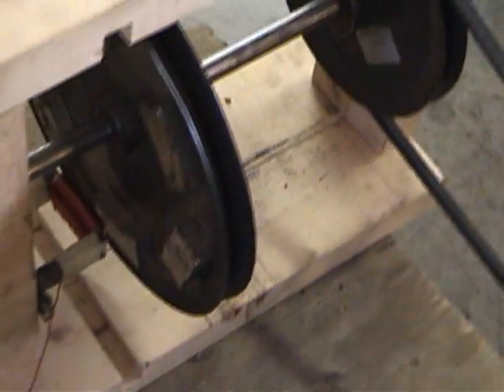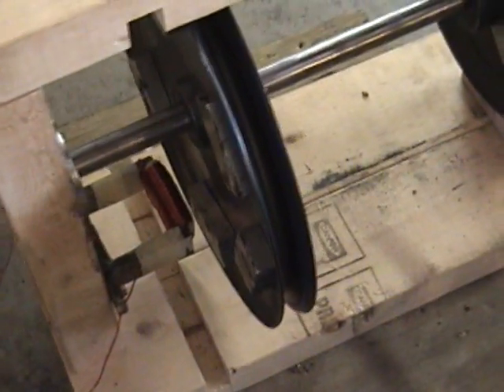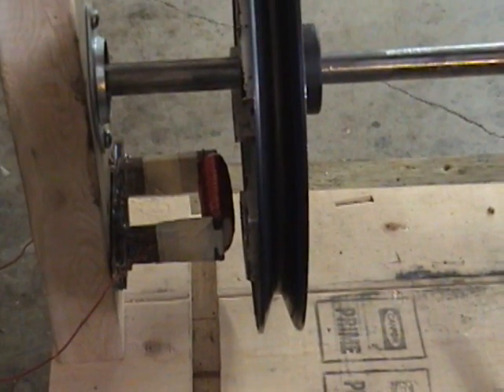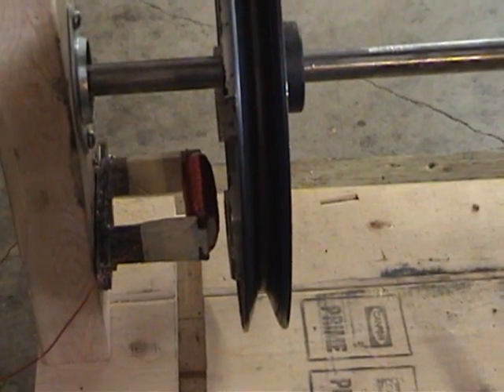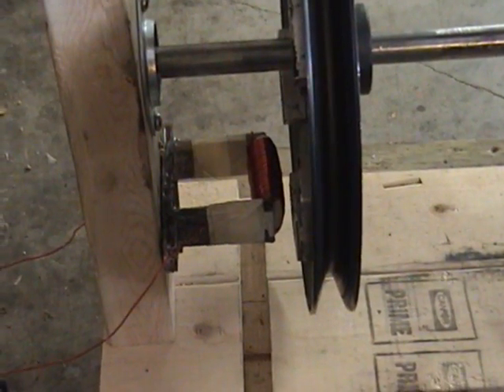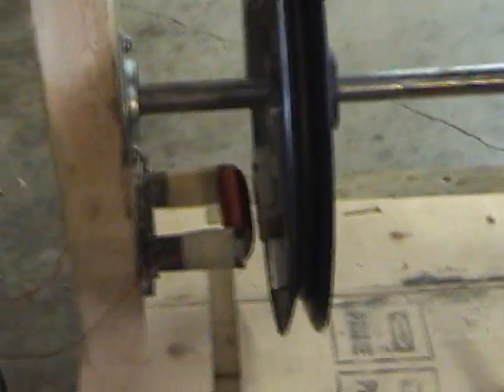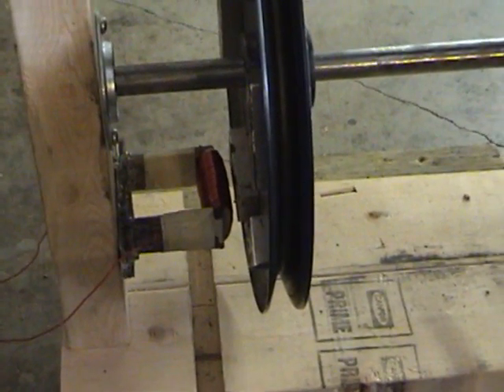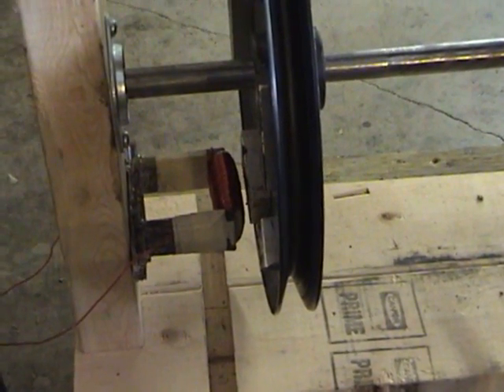Toroidal Generator III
Mixed success on this one. The Axial design is a LOT easier to work with; this coil doesn't have to be curved. The core material did reduce the heat generated, but the voltage is still down from my original proto-type. The voltage is now 1.55 to 1.60 volts AC with no Lenz effect on the rotor (believe me, the belt would scream as loose as it is!) Please note the absence of noise when I directly short out the coil. The amperage is as of yet unknown; I'll let you know what it is later.

I must point out that the original coil was 2.75 inches in length and this one is 1.75 inches in length, but both have the same amount of winds (110 winds.) I'll probably add more length to the next coil for more 'on-time', or exposure to the magnet with less gap in-between. I'll also add more steel to my next core to help increase the 'pull' on the magnets, which will increase the output, too. sc427c suggested using a ferrite core. I'd probably have a very difficult time finding a core with the proper dimensions.